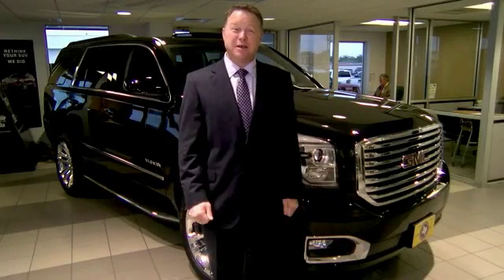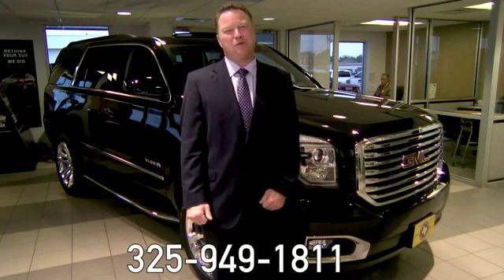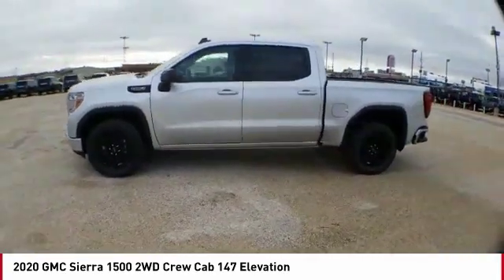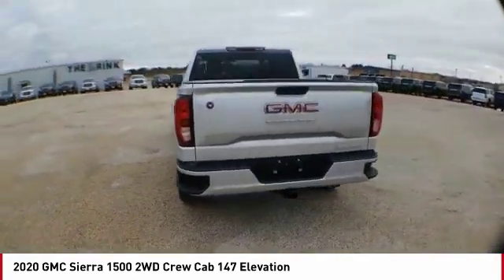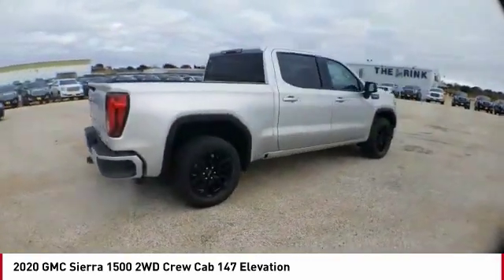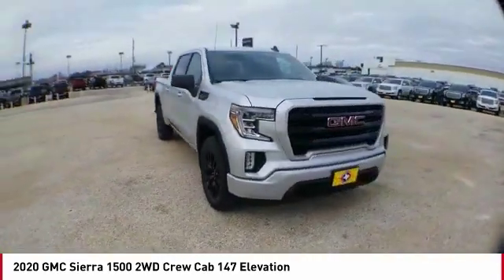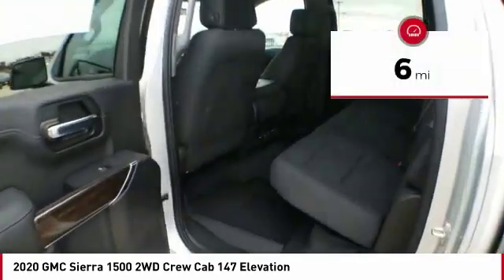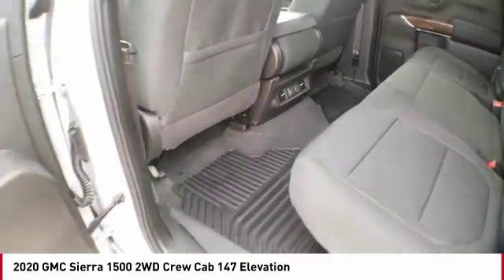2020 GMC Sierra 1500 San Angelo TX G20446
2020 GMC Sierra 1500 2WD Crew Cab 147 Elevation

QUICKSILVER METALLIC exterior and JET BLACK interior, Elevation trim. Back-Up Camera, Onboard Communications System, Remote Engine Start, TRANSMISSION, 8-SPEED AUTOMATIC, ELEC... ENGINE, 5.3L ECOTEC3 V8. EPA 24 MPG Hwy/17 MPG City! READ MORE! KEY FEATURES INCLUDE Back-Up Camera, Turbocharged, Onboard Communications System, Aluminum Wheels, Remote Engine Start Privacy Glass, Keyless Entry, Steering Wheel Controls, Alarm, Electronic Stability Control. OPTION PACKAGES ENGINE, 5.3L ECOTEC3 V8 (355 hp [265 kW] @ 5600 rpm, 383 lb-ft of torque [518 Nm] @ 4100 rpm); featuring all-new Dynamic Fuel Management that enables the engine to operate in 17 different patterns between 2 and 8 cylinders, depending on demand, to optimize power delivery and efficiency, ELEVATION CONVENIENCE PACKAGE includes (CJ2) dual climate control, (A2X) 10-way power driver seat including power lumbar, (KA1) heated driver and passenger seats, (KI3) heated steering wheel, (N37) manual tilt/telescoping steering column and (B1J) rear wheelhouse liners Crew Cab models include (R7O) Cloth Rear Seat Storage Package.), SEAT, CLOTH REAR WITH STORAGE PACKAGE, 60/40 FOLDING BENCH includes seatback storage on left and right side, center fold out armrest with 2 cupholders, (includes child seat top tether anchor), AUDIO SYSTEM, GMC INFOTAINMENT SYSTEM WITH 8 DIAGONAL COLOR TOUCH-SCREEN, AM/FM STEREO with seek-and-scan and digital clock, includes Bluetooth streaming audio for music and select phones; featuring Android Auto and Apple CarPlay capability for compatible phones (STD), TRANSMISSION, 8-SPEED AUTOMATIC, ELECTRONICALLY CONTROLLED with overdrive and tow/haul mode. Includes Cruise Grade Braking and Powertrain Grade Braking (STD). Horsepower calculations based on trim engine configuration. Fuel economy calculations based on original manufacturer data for trim engine configuration. Please confirm the accuracy of the included equipment by calling us prior to purchase